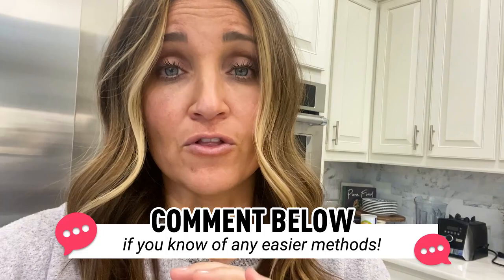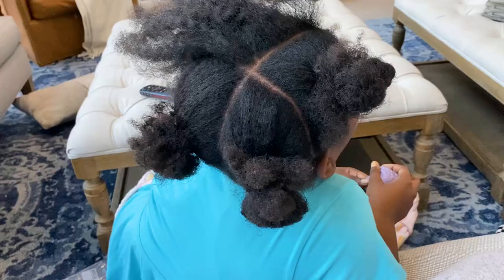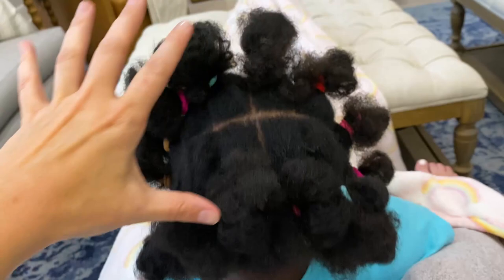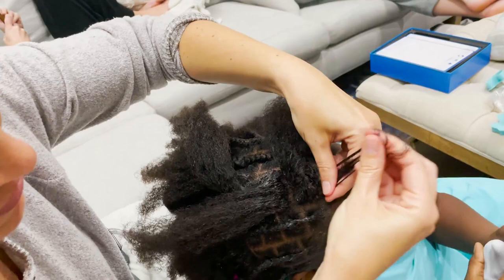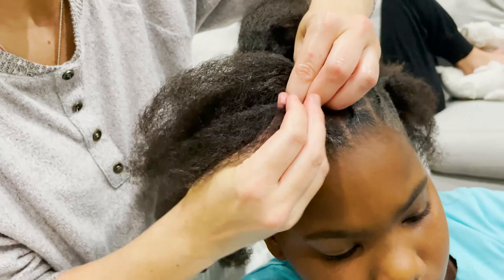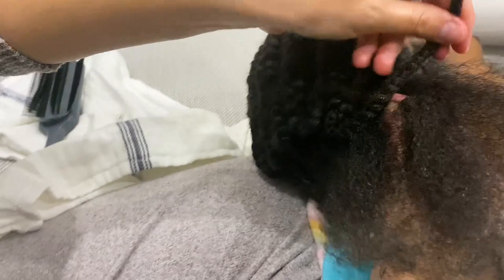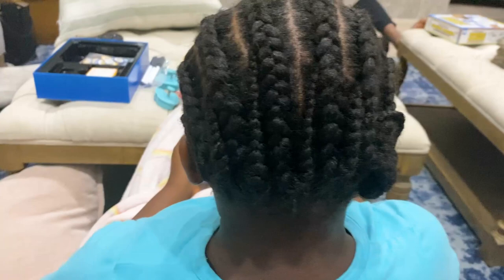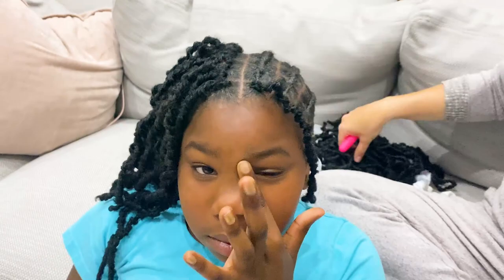How to Create BUTTERFLY Locs | Cute Girls Hairstyles (Medium Length)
In today's video, I'll show you how to add Butteryfly Locs in my 10-year old daughter Paisley's hair. Instead of wrapping them in, I'm actually going to crochet them in, and I think her hair will look AMAZING! What do y'all think?

✅ Shop ALL of our NEW Hairitage Products, including my purple shampoo and conditioner shown in this video, in stores exclusively at Walmart,

Protective hairstyles are very important to me, as well as the types of products that I use on Miss Paisley. My Hairitage haircare line in the link above, available in all Walmarts, has a wide range of co-wash shampoos and deep conditioners and hair masks that her hair just LOVES! It was formulated to be inclusive of all hair types, natural hair included. Before this hairstyle, I made sure to clean and condition Paisley's hair with Hairitage4 products before braiding/crocheting the loss.

Here are the locs and products that I used in this video to create this look:
* Elastic Hair Bands
* Crotchet Needle
* 12" Butterfly Locs

Hairstyle Step-by-Step Instructions:

1. Band hair overnight to stretch the hair out...
2. Remove banding, then divide hair into 4 even quadrants...
3. Part each quadrant into 4 subsections...
4. Then subdivide each section into 2/3/4 sections depending on length. (Each of these sections will feed into one another to keep the box braid shape once the braid is added in)...
5. Begin braiding from the front, using product as you go...
6. When the braid from the top sections reach the bottom sections, feed it in as a cornrow braid in (don't forget to weave in the ends of the hair into the cornrow as well)...
7. Now it's time to add in the hair! Each loc has a hook at the top. Take the crochet needle, place it under the hair, then pull the loc through. Then take the end of the loc and pull it through the loop at the top. Pull tight.
8.  Repeat until each section has a loc...
9. Style as desired!

How cute does this protective butterfly loc hair style look on Miss Paisley?! In what ways would you like to see her style it? We are open to all ideas!

To see your own photo recreations of this style featured in our app, feel free to tag your photos on IG with

Please be sure to click the "🔔" next to the SUBSCRIBE button, to join our Notification Squad for PowerHour each week, and leave a comment below telling me what you would like to see next!

💋's -Mindy

Our LASH NEXT DOOR mascara and Hair Scrunchies are BACK IN STOCK! Click here HERE before they sell out!

Items Needed: Brush, rat-tail comb, spray bottle, gel, microfiber hair bands or hair elastics, butterfly locks. {if desired}.

Time Requirement: 3-4 hours (but will last for three to four weeks)

Skill Level: Hard (mostly due to time)

We post a new hairstyle tutorial or Behind the Braids family vlog every Monday afternoon {4pm CST}!

How do you say "Hairstyles" in many of the world's top languages? Here are several... تسريحات, coiffures, peinados, penteados, stylizacje, прически, kiểu tóc, nga estilo sa buhok, frisuren, χτενίσματα, acconciature, kapsels, fryzury, केशविन्यास.

About Cute Girls Hairstyles:
Mindy McKnight is a mother of six children and a teacher of all braids, past, present, and future! Enjoy hundreds of 5-minute hair tutorials that are cute and easy to recreate! Whether you're looking to learn how to create hairstyles such as simple braids, waterfall braids, french braids, fishtail braids, lace braids, pancake braids, faux braids, plaits, twists, buns, ponytails, updos or something with a little edge... you can find it all here! (We even have Daddy Do's, hairstyles so easy that even a daddy can do them!) You'll also find a "Behind the Braids" family vlog, showing what goes on behind the scenes in our home, every other Sunday!

💥SUPERFANS💥: You can help us translate our uploads, and get credit below each video (and be our fav people ever}!